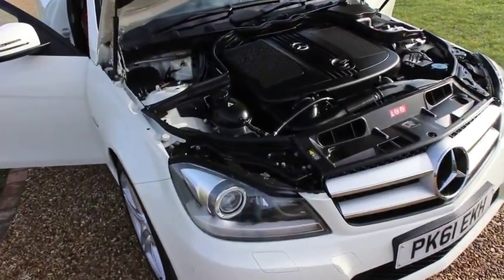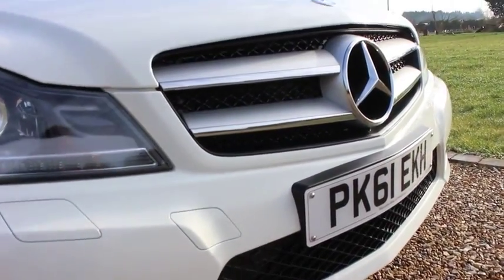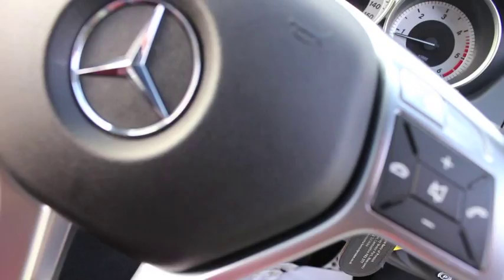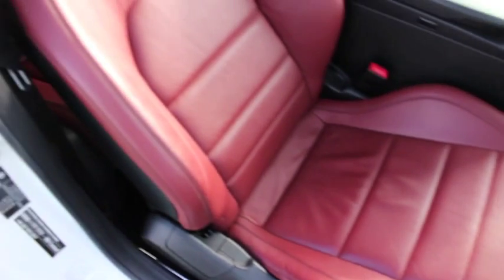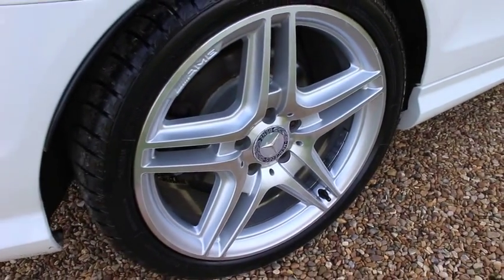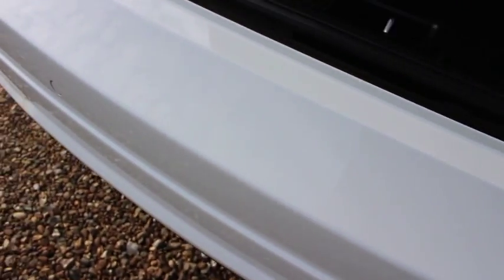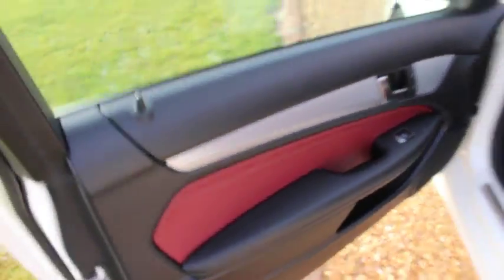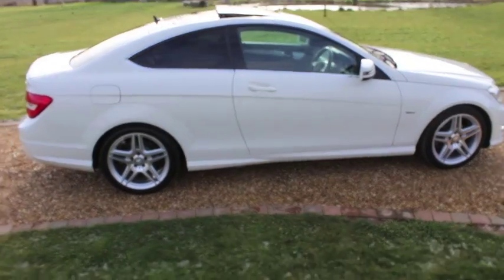2011 Mercedes benz C220 AMG sport coupe calcite white red leather panoramic roof for sale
2011 Mercedes benz C220 AMG sport coupe calcite white red leather panoramic roof for sale